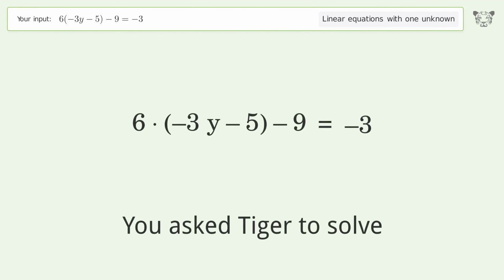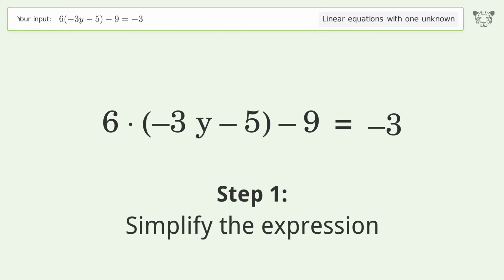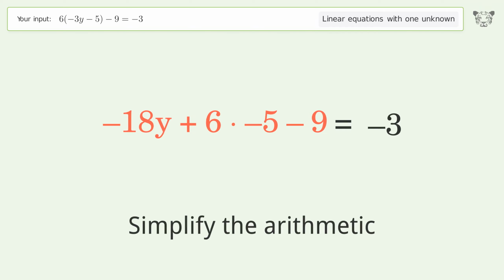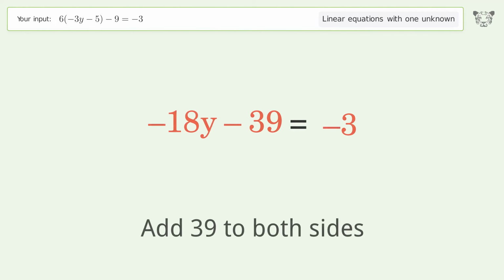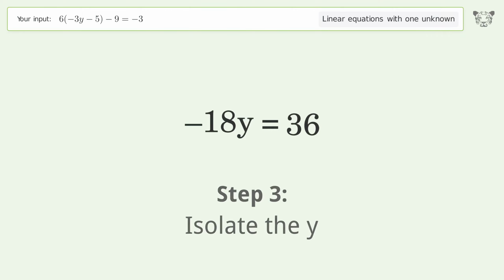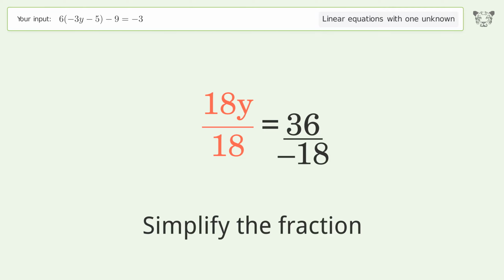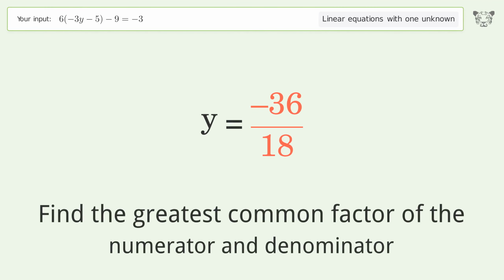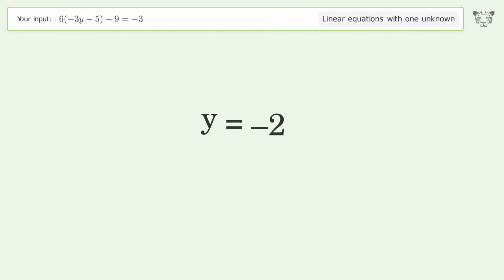Solve 6(-3y-5)-9=-3: Linear Equation Video Solution | Tiger Algebra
Struggling with 6(-3y-5)-9=-3? Watch our step-by-step video on Tiger Algebra to master this linear equation effortlessly. Also check out for more tips and tricks for dealing with linear equations with one unknown